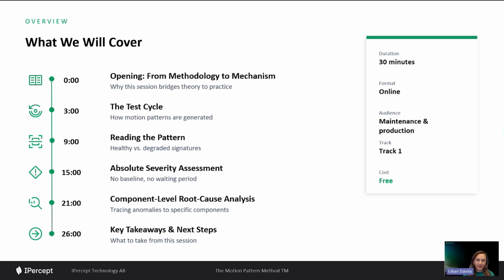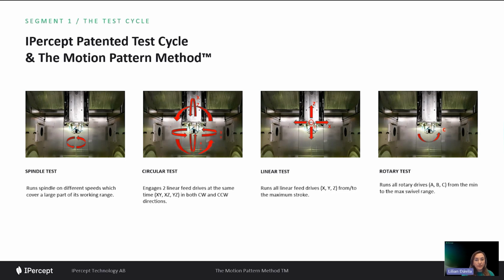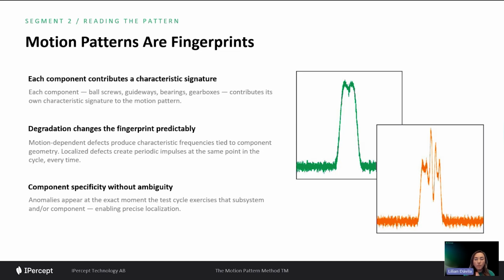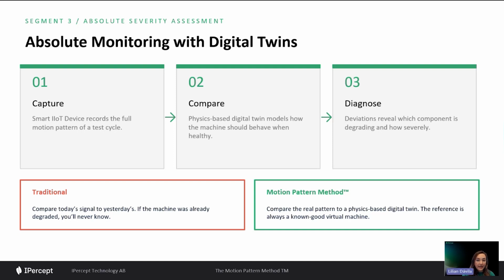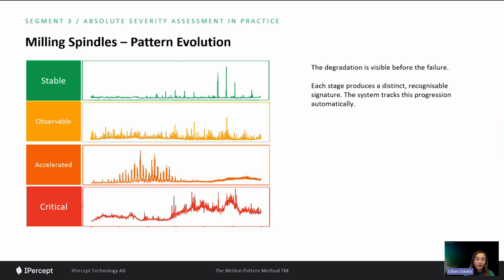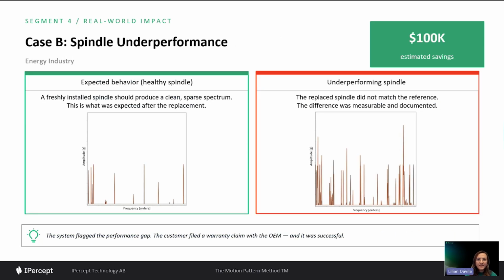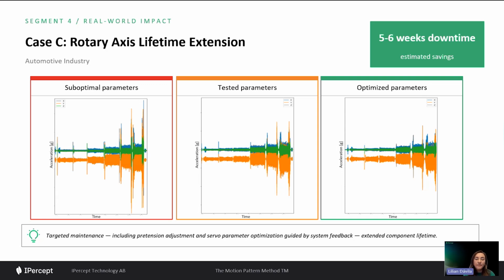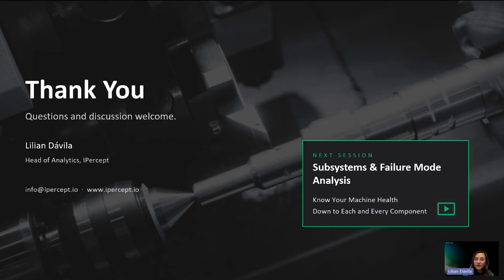The Absolute Monitoring of CNC Machines – The Motion Pattern Method™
See how motion-based diagnostics can actually pinpoint CNC machine issues at component level?

In this free 30-minute webinar, you’ll get a practical introduction to the Motion Pattern Method™. IPercept’s proprietary approach to CNC machine health diagnostics and see how motion data translates into clear, actionable insights.